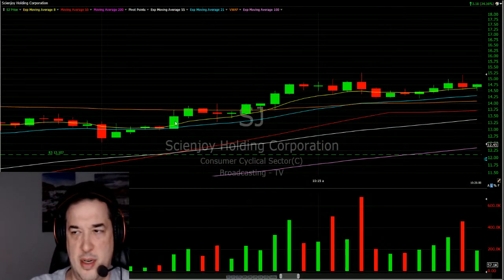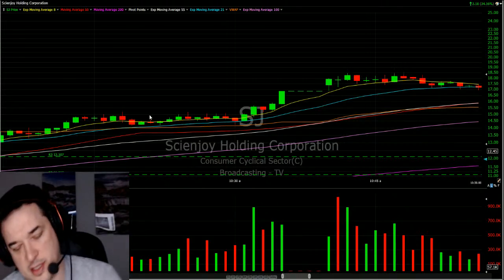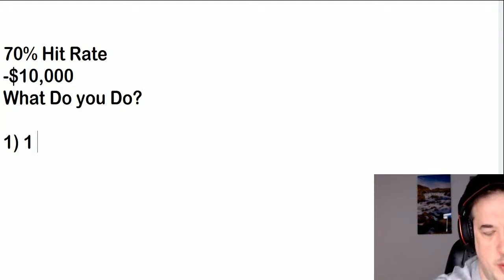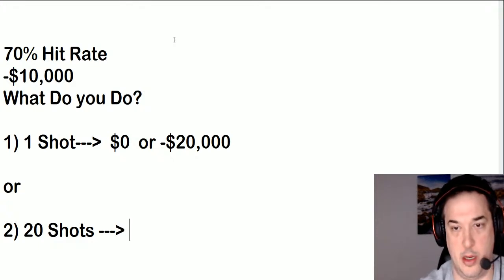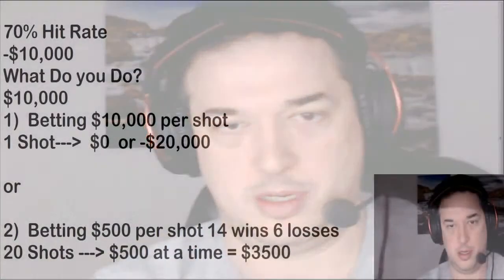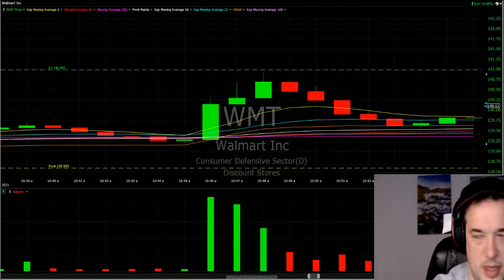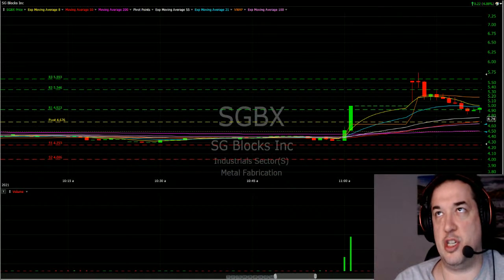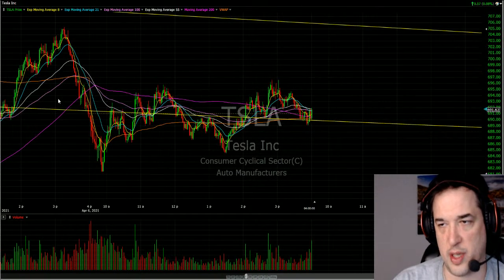Newsbeat Show #752 Anti-Tilting: How To Come Back From A Loss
Join The Best T3 Live Offers, Our #1 Trading Room, Newsbeat Live,  as T3 Live's Director of Trading Psychology Mark Melnick discusses the markets and more.